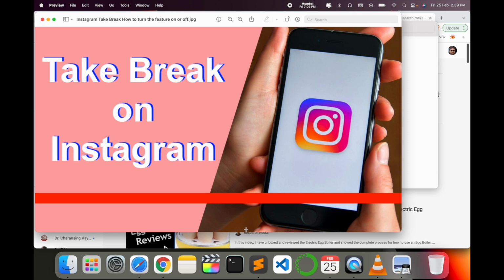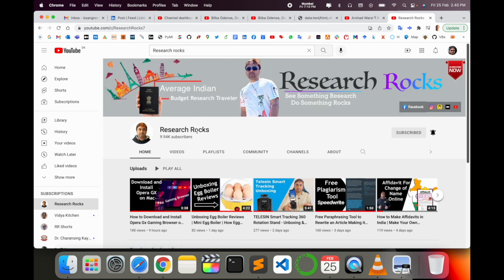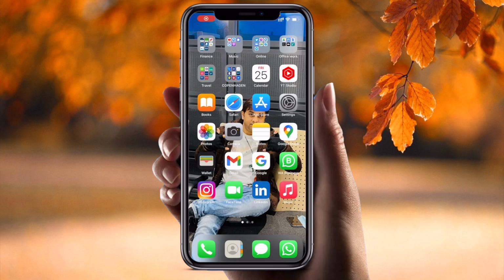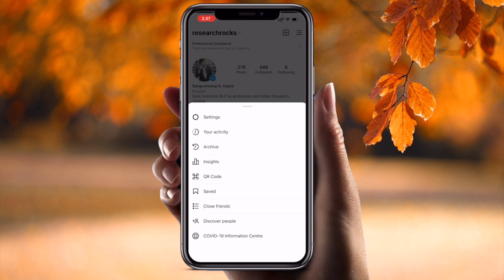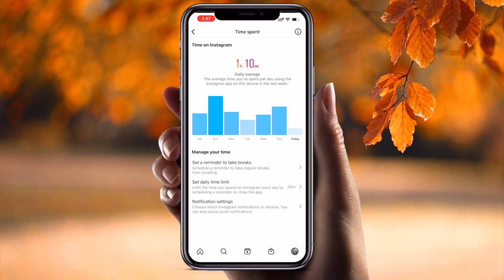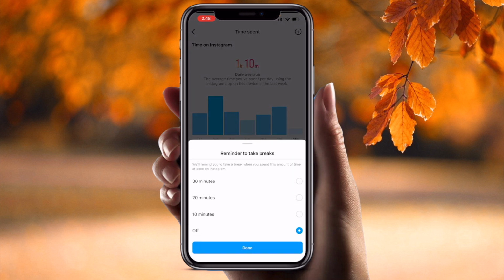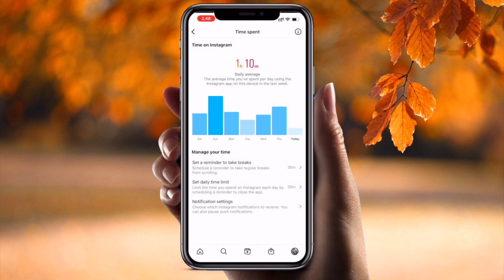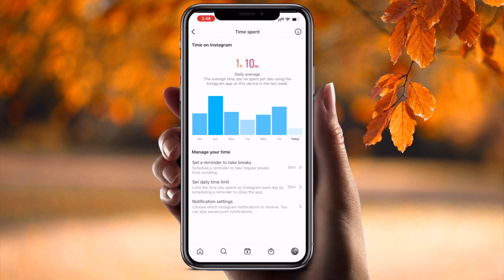How to Turn Take a Break On or Off on Instagram | Instagram Break Reminder Settings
In this quick Instagram tutorial, I’ll show you exactly how to enable or disable Instagram break reminders step by step.

✅ In this video you’ll learn:
How to turn Take a Break ON on Instagram
How to disable Take a Break reminders
Where to find Instagram screen time settings
How Instagram break notifications work
Quick Instagram privacy & wellness settings tips

If your Instagram app keeps showing break reminders or you want better control over your screen time, this tutorial will help you fix it in minutes.

📌 Don’t forget to:
💬 Comment if you need more Instagram help

how to turn off take a break on instagram
instagram take a break feature
how to enable take a break on instagram
instagram break reminder settings
how to stop instagram reminders
instagram screen time settings
take a break instagram tutorial
instagram wellness settings
instagram notification settings
how to manage instagram usage